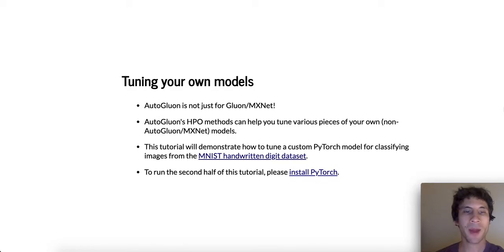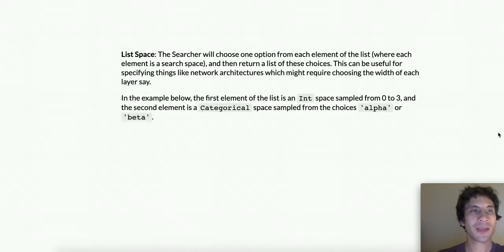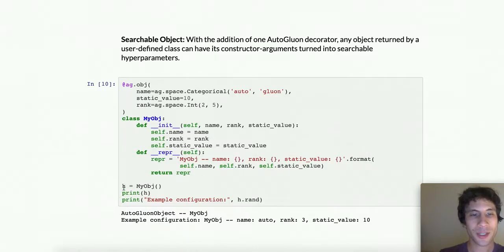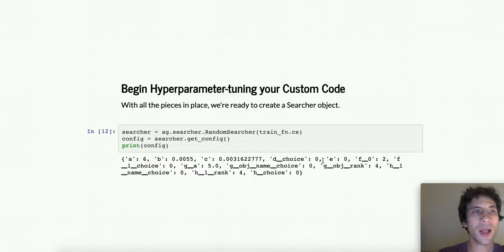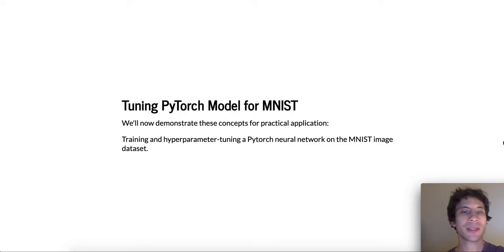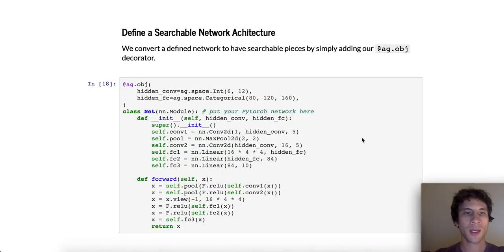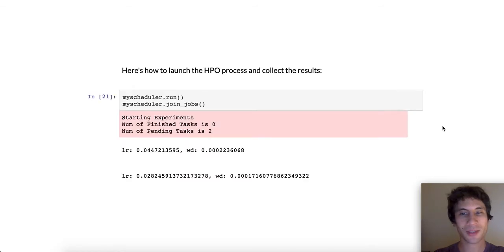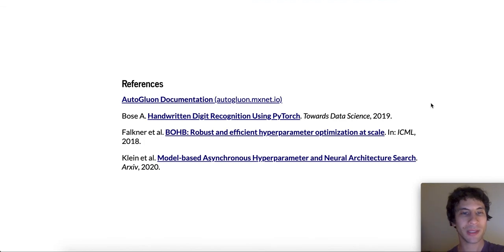KDD 2020: Hands-on Tutorials: Faster, Simpler, More Accurate-Part 10